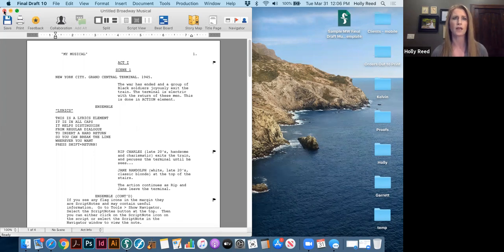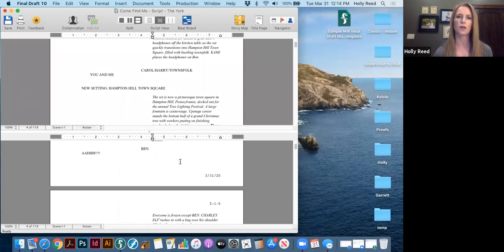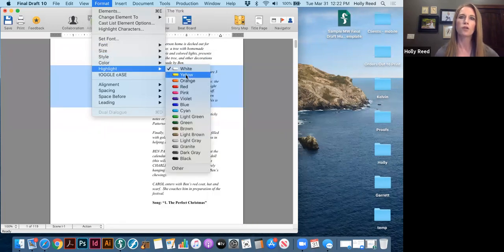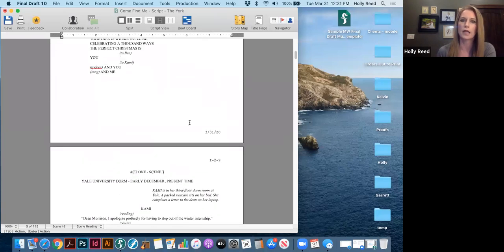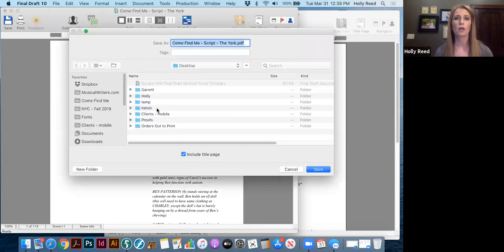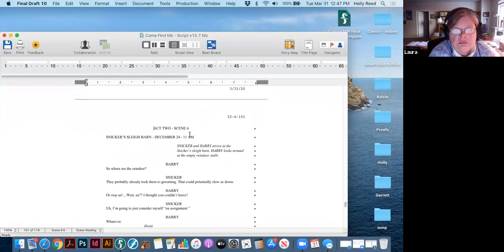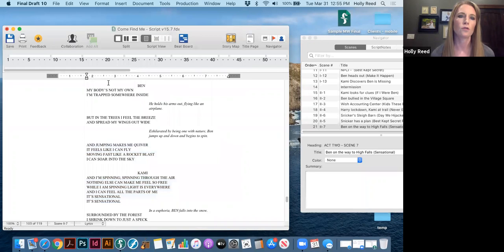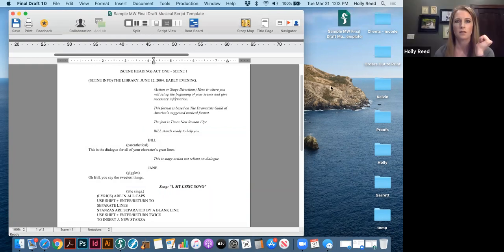Learning the Basics of Final Draft Scriptwriting Software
Uncertain about diving into a new software platform? Learn the basic features of Final Draft (the scriptwriting standard!) and see how easy it is to get started. This webinar primarily focuses on the use of Final Draft as it applies to writing new musicals or stage plays.